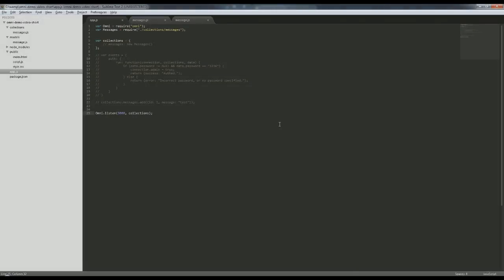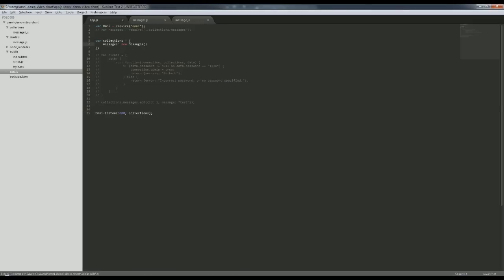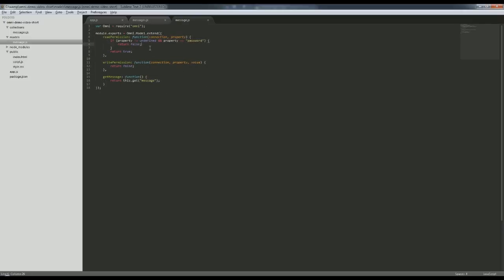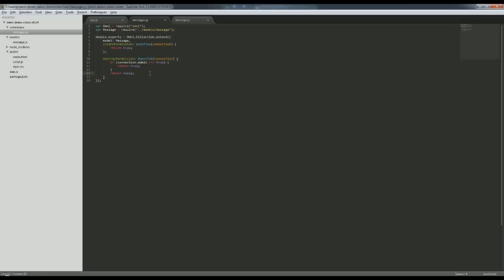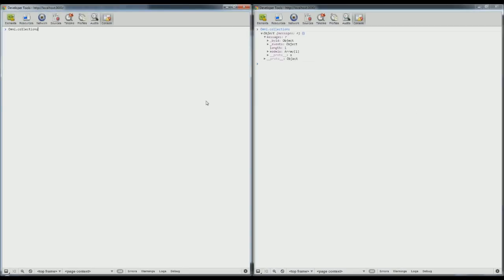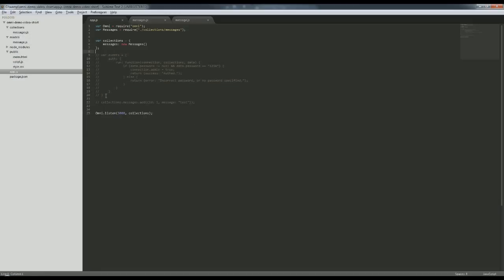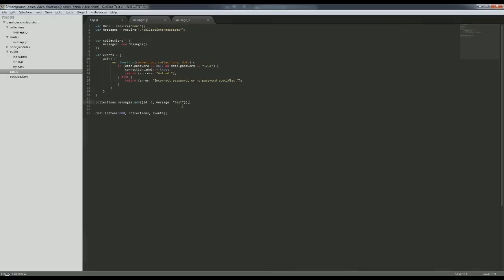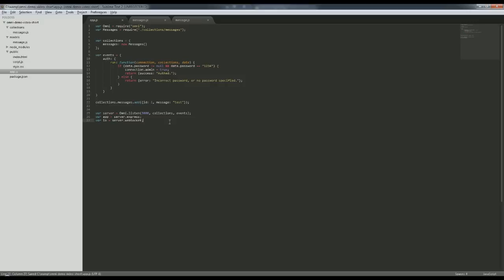Omni.js Tutorial - Easily build realtime Backbone.js apps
Just a quick demo of how to use Omni.js effectively.